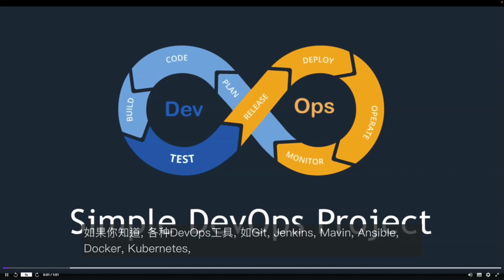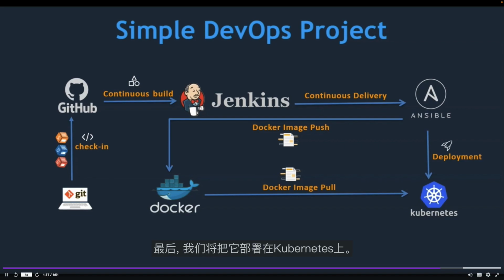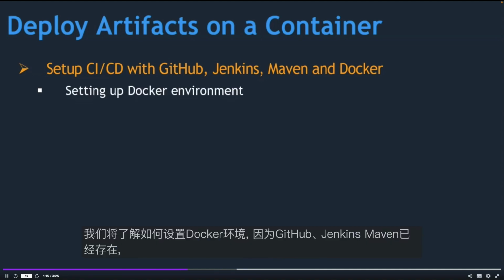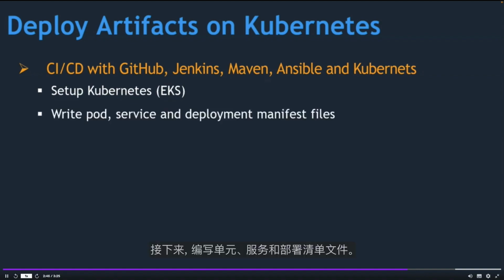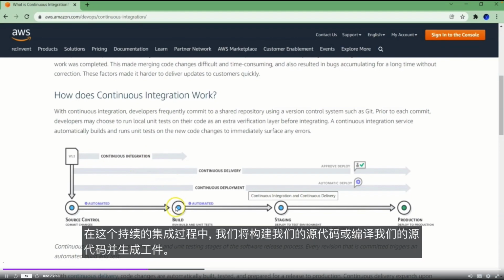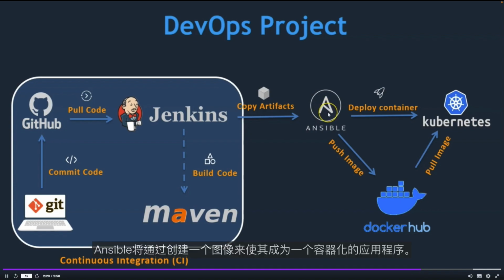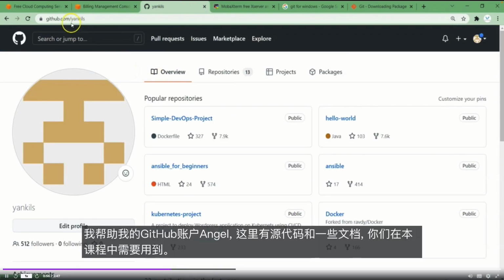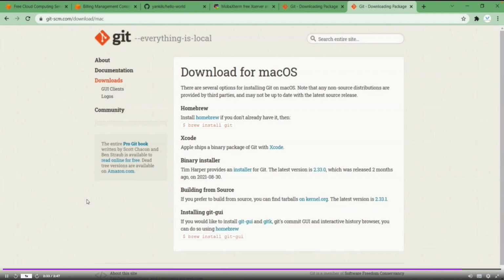"DevOps 專案 – 使用 Git Jenkins Ansible Kubernetes 的 CI/CD"課程介紹和部分預覽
本課程帶你 100% 動手實驗，了解如何在 AWS 上使用 Git、Jenkins、Ansible、Docker 和 Kubernetes 創建 DevOps CI/CD 管道。 本預覽僅為 udemy 預覽部分內容，包含 DevOps 整體藍圖和 CI (持續整合) /CD  (持續交付/ 持續部署) 介紹

❤️ to author :  This preview video is part of the free preview offered on Udemy.  If you own the copyright and feel not comfortable with the spreading of your work, please feel free to send email to . We will follow your direction.  Thank you for your contribution of sharing knowledge to the world.